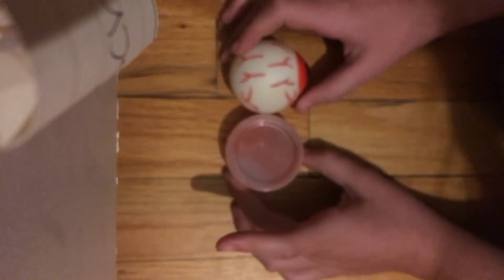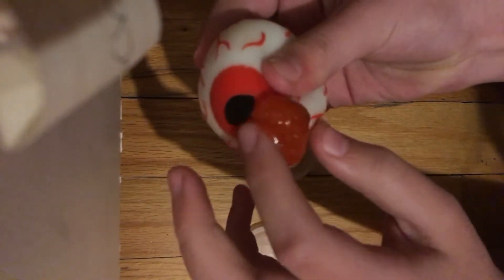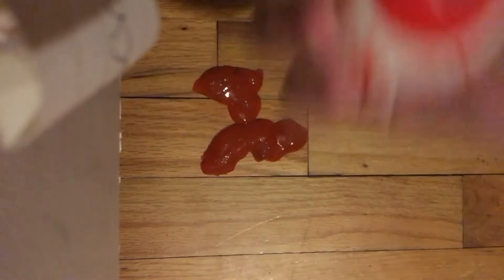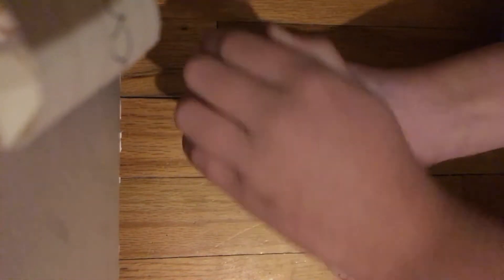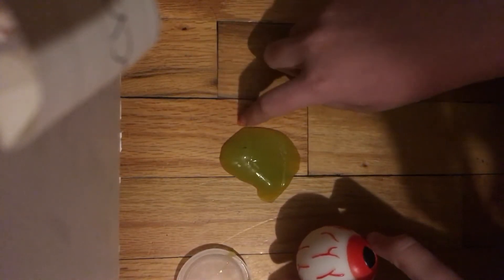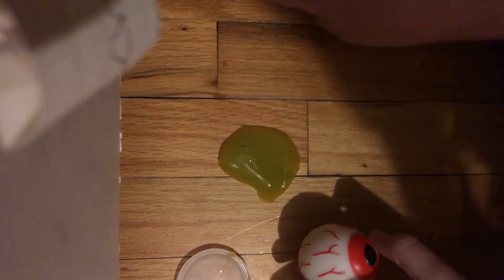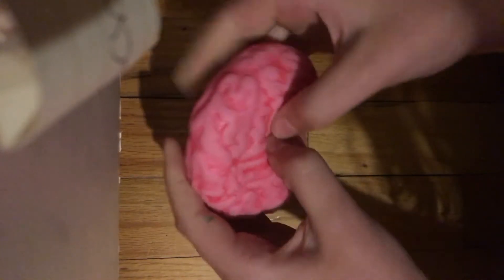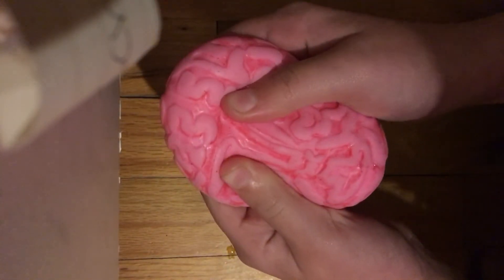Get ready for the next video